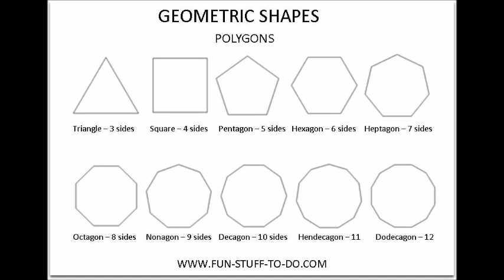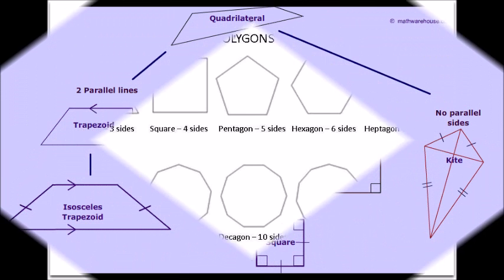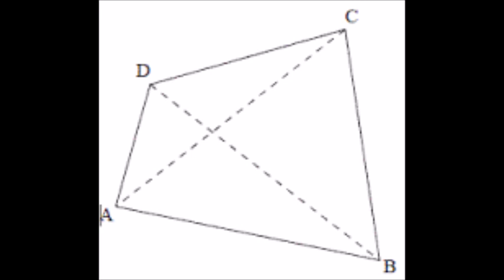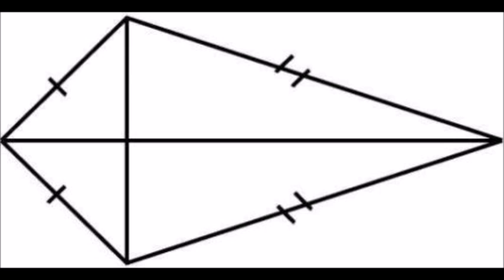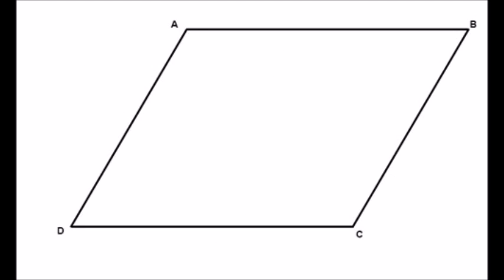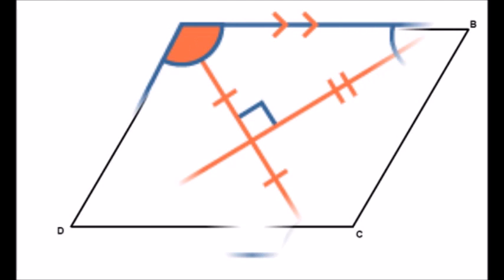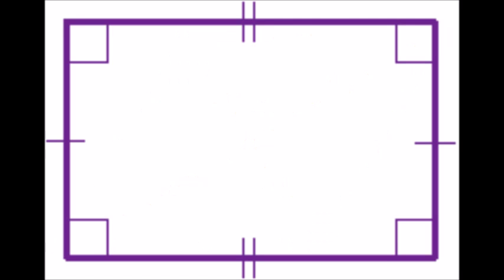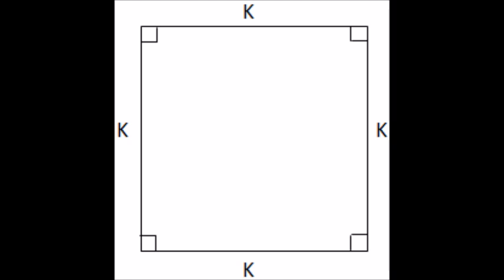My Movie Project